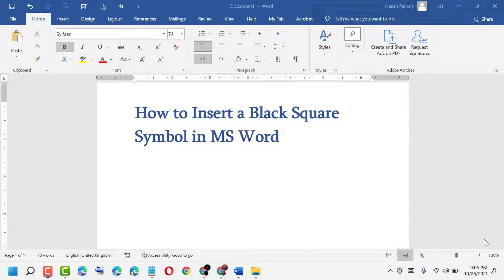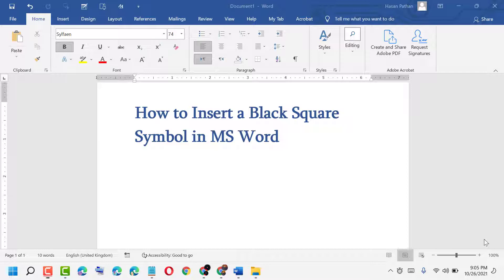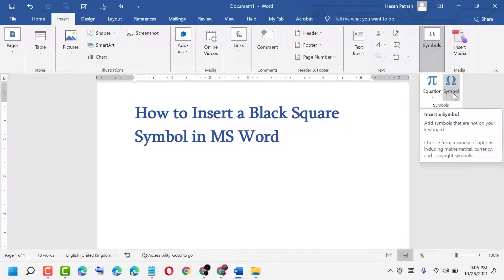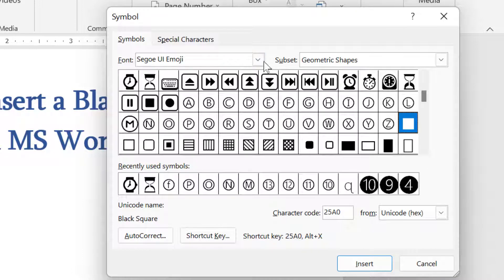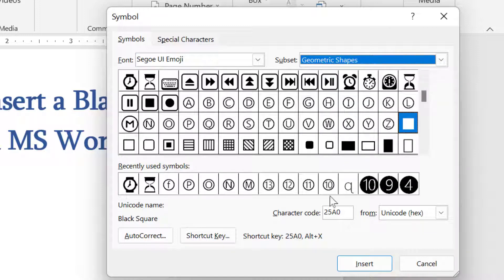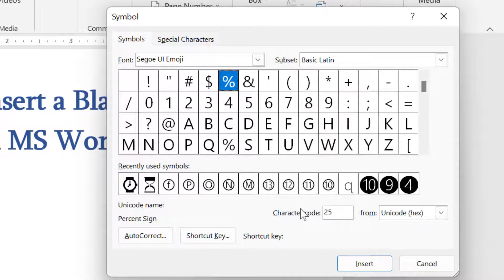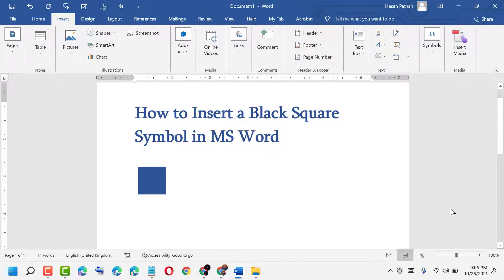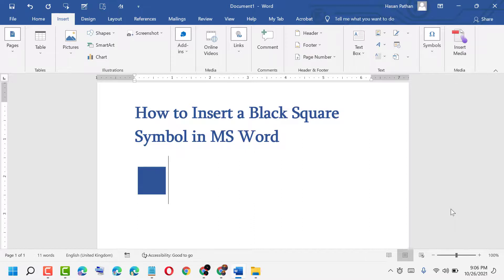How to Insert a Black Square Symbol in MS Word